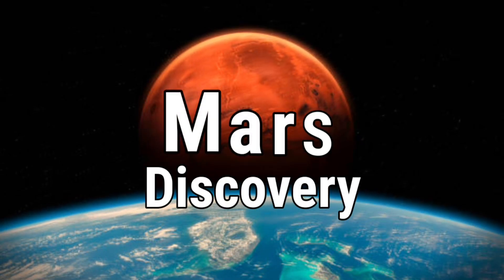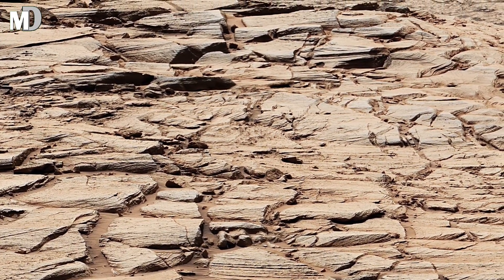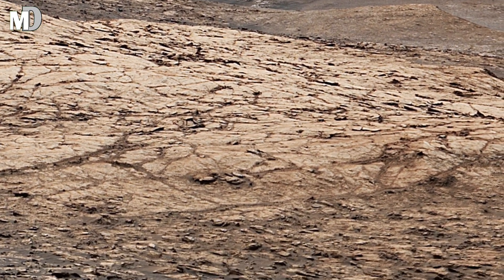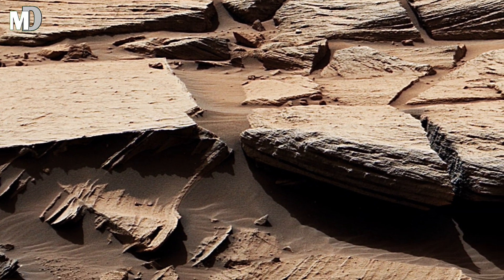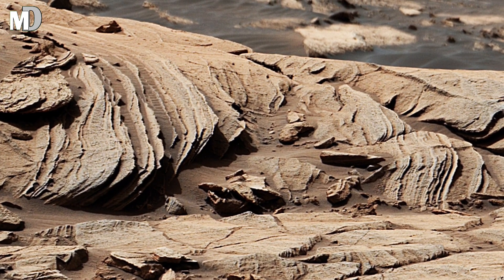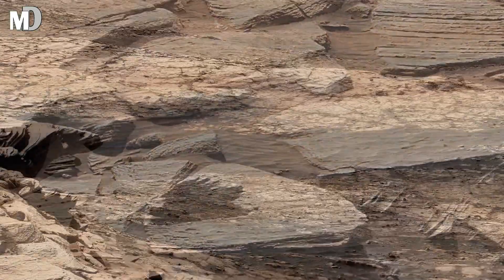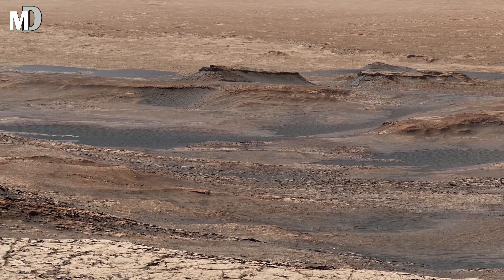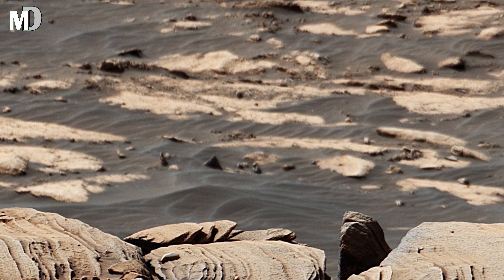NASA's Mars Curiosity Rover Reveals the Ancient Lakes of Mars Layers That Remember Life | Mars In 4k